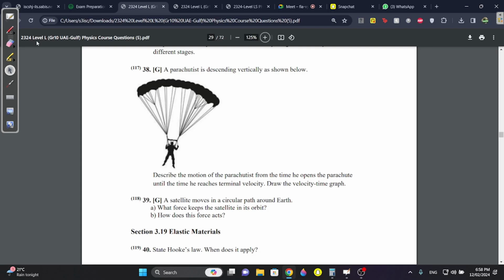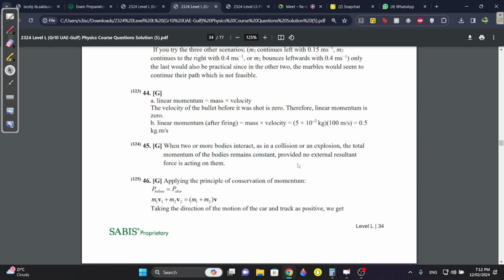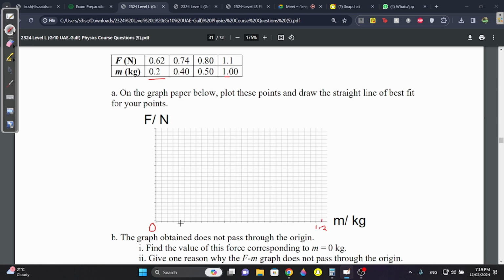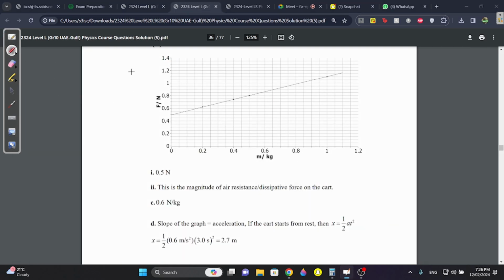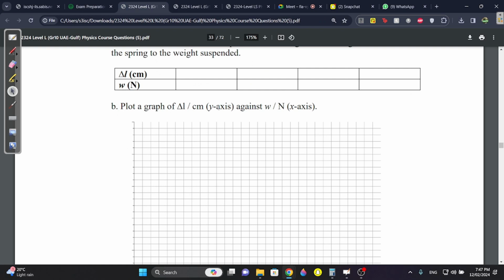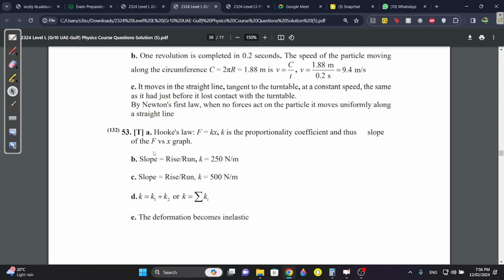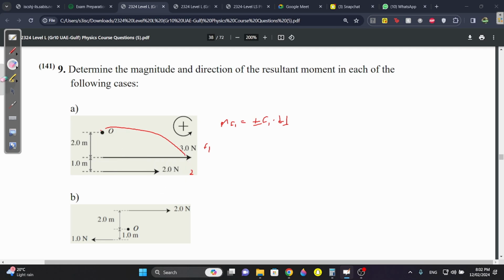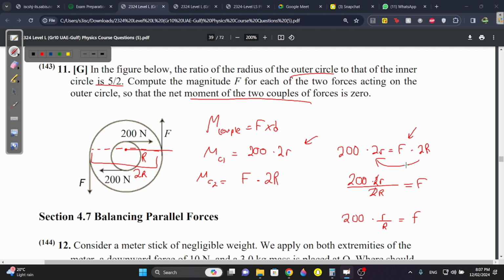(2.10 - 2.14) + (3.1 - 3.7) Grids + Top